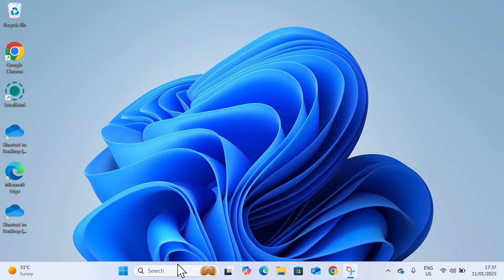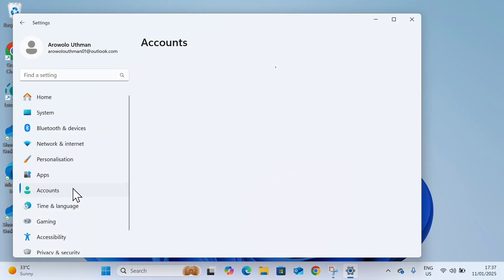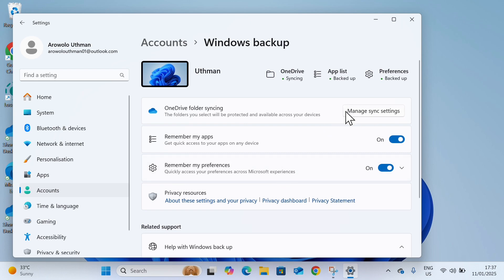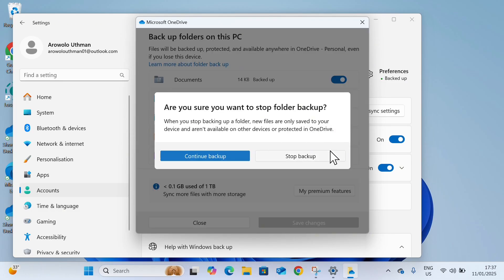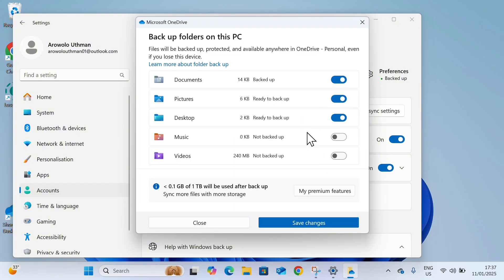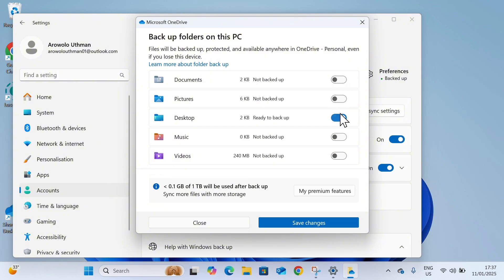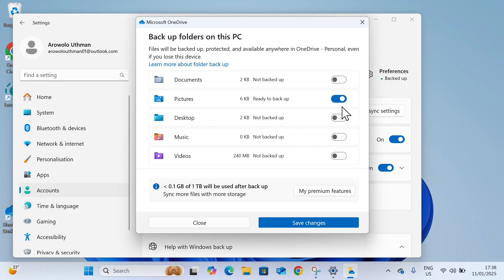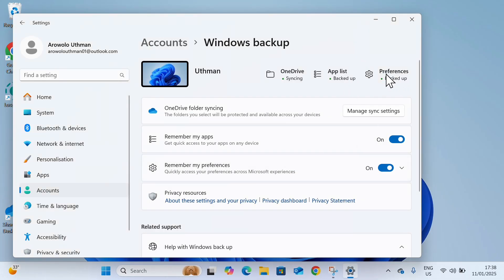How to Turn OFF Backup in Windows 11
This video shows you how to disable automatic backups in Windows 11. Learn how to stop backups from consuming storage space, manage your storage usage, and customize your backup preferences.